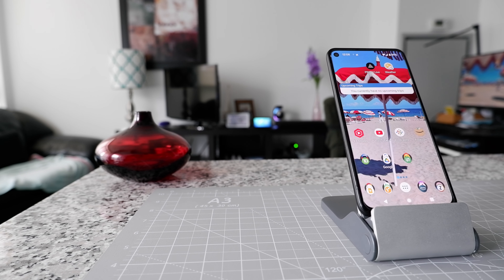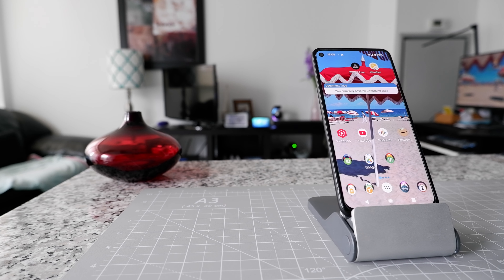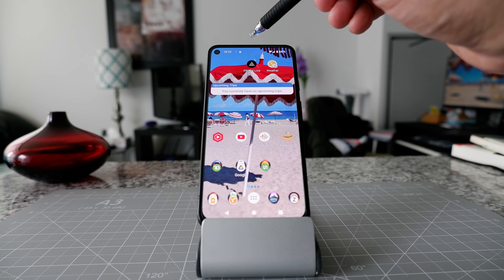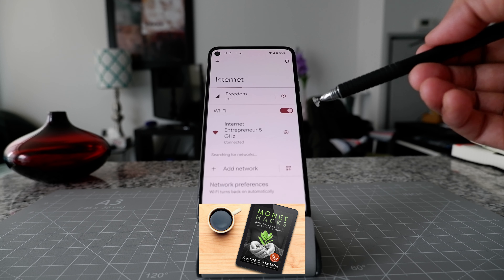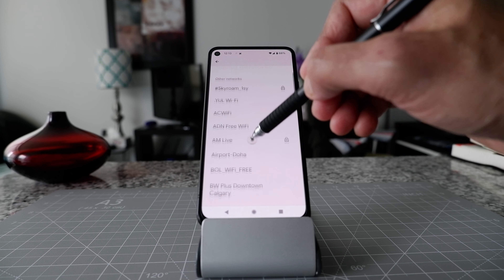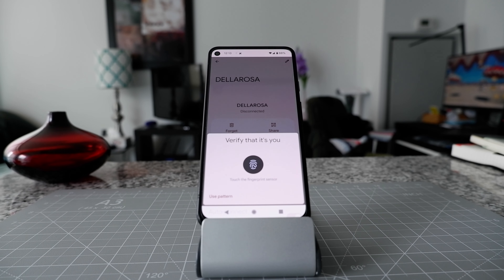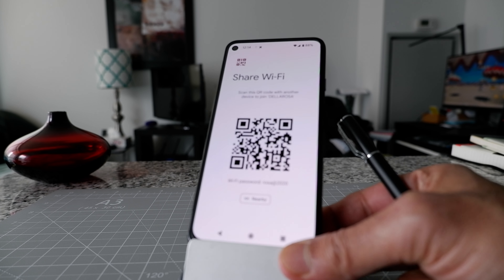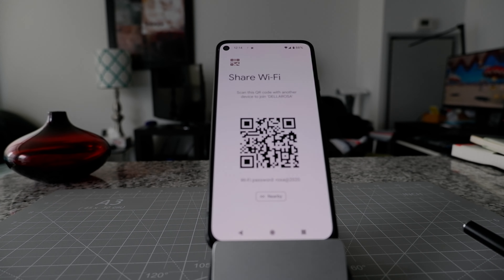How To See Wi-Fi Password On Android | How to View Saved WiFi Password on Android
How to Find Saved Wi-Fi Passwords on Android | How to Show Wifi Password on Android Phone

If you were connected to a network in the past that required you to enter a password, you could view the saved password on your phone by following the simple steps mentioned in this video.

The Android password view method won't show you any locked password to which you didn't have any access.

Chapters:
0:00 Intro
0:15 Viewing Password on Android Device
1:00 How to See Android Password
2:45 Conclusions